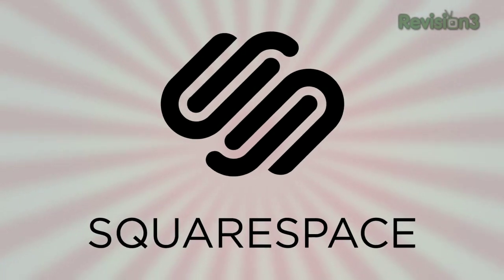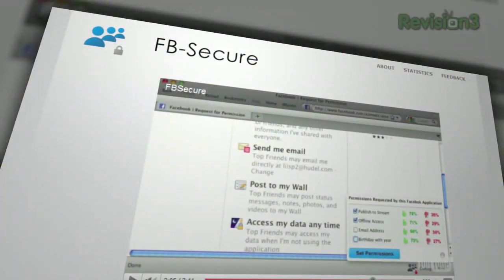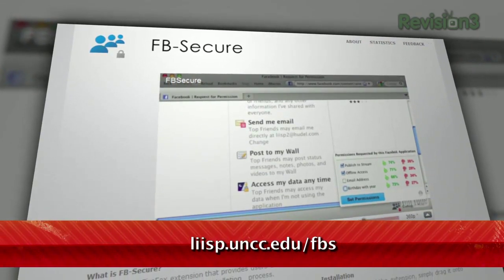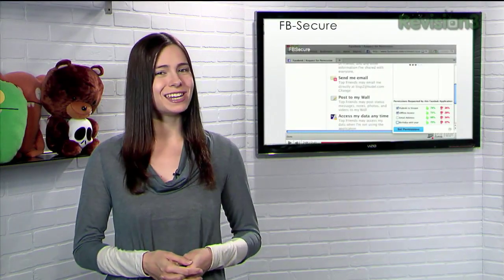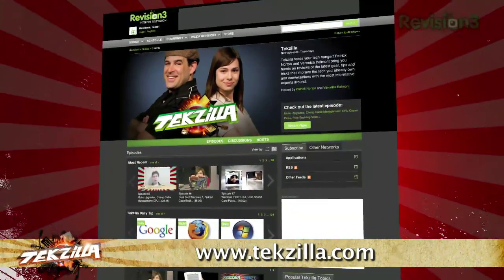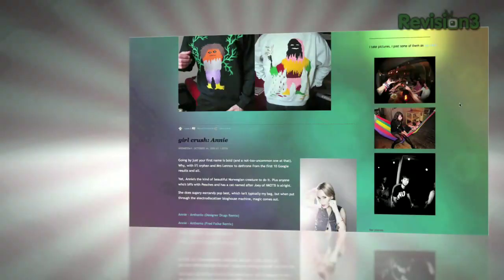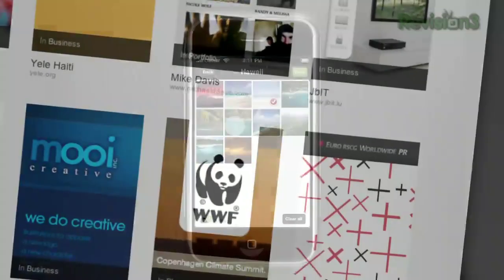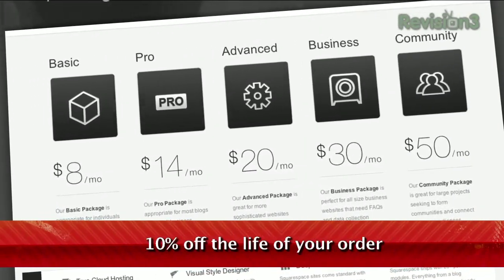Limit Access To Facebook Apps - Tekzilla Daily Tip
Wish you could revoke access to your Facebook applications before it's even installed? On today's Tekzilla Daily, Veronica shows you FB-Secure, which lets you choose exactly what your apps can do, BEFORE they're installed!